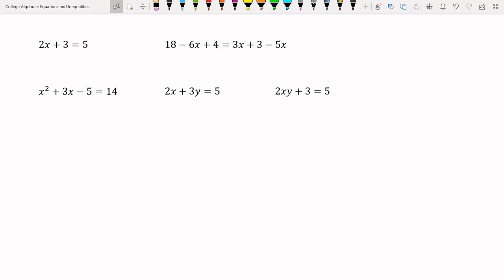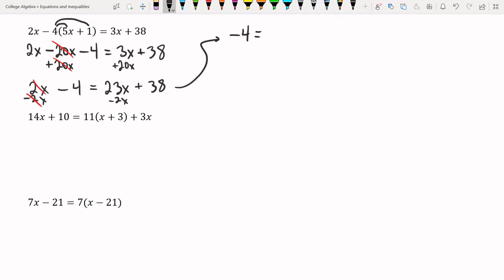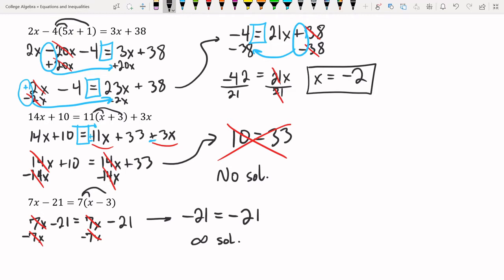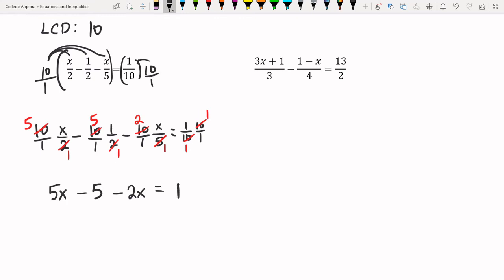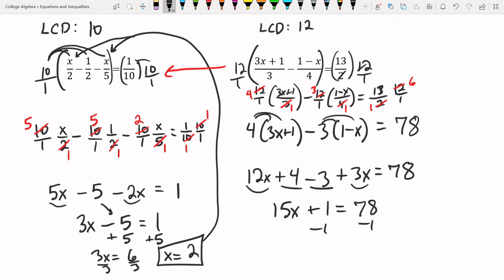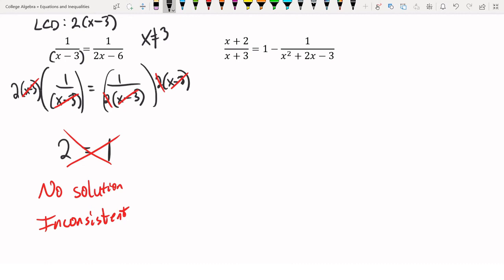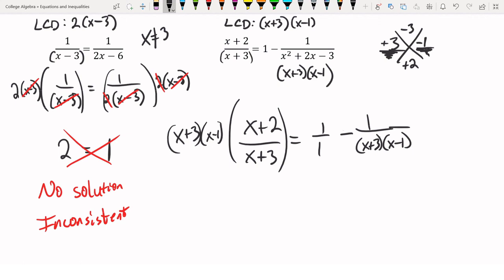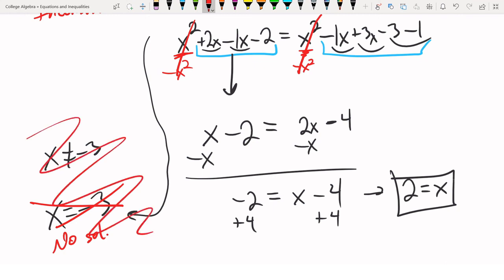Linear and Rational Equations